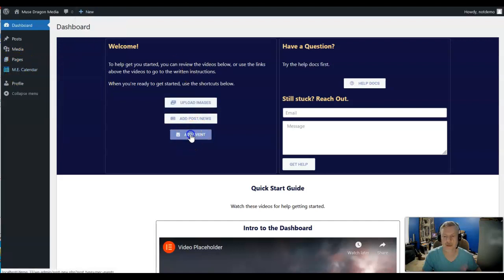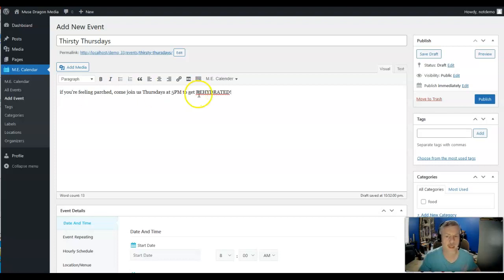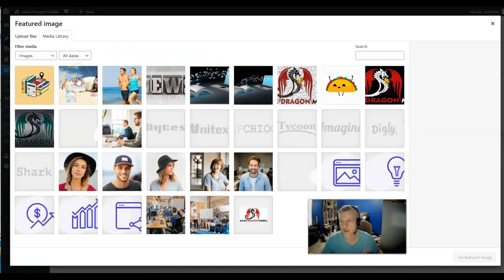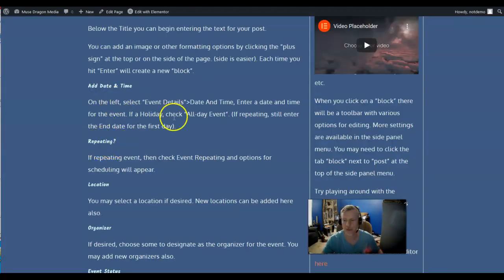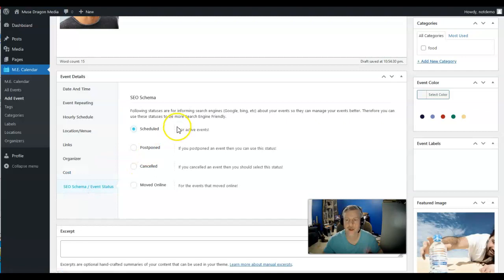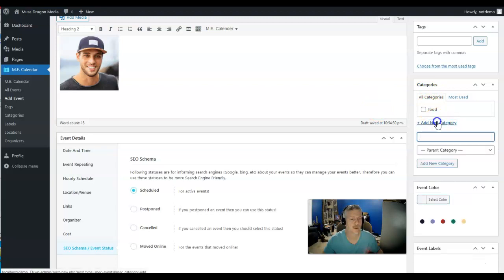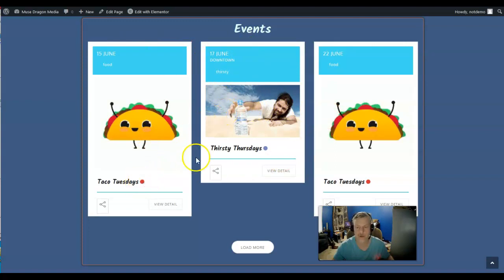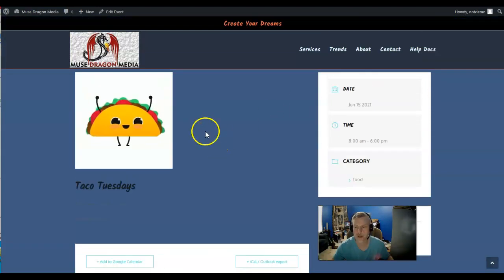How to Add an Event with Modern Events Calendar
Brief overview of how to add an event to your Wordpress website with the Modern Events Calendar plugin.